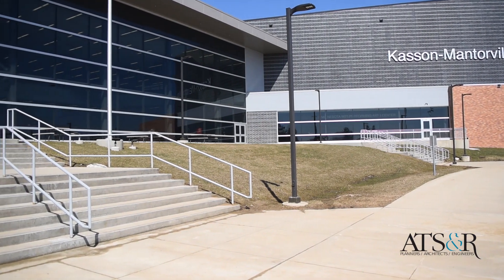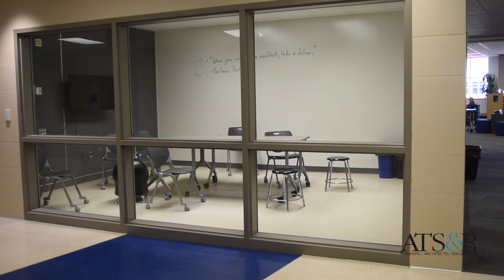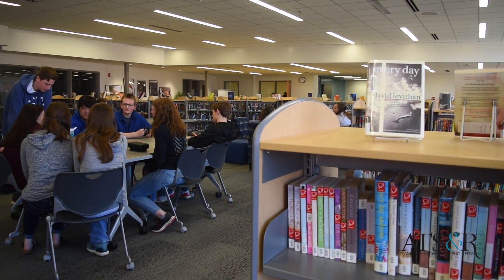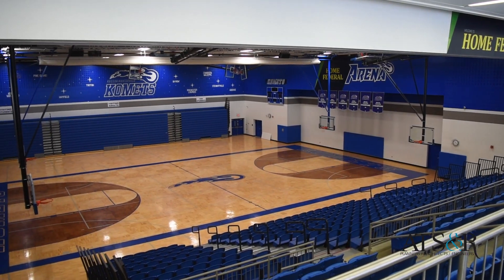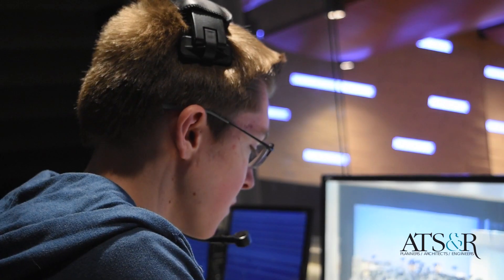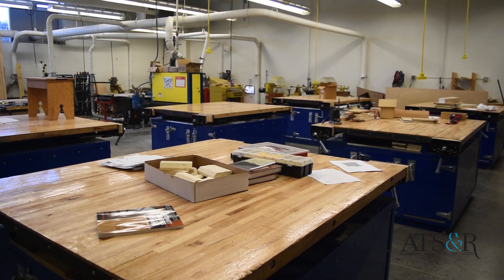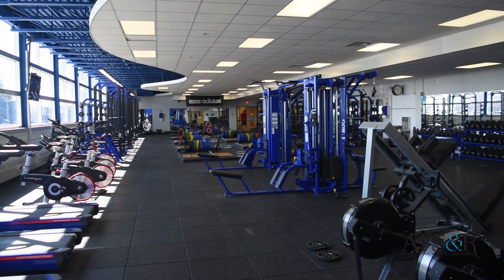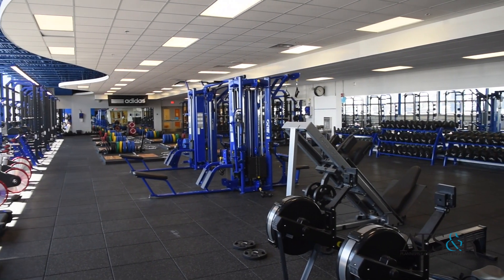Kasson-Mantorville High School Addition & Alterations Testimonial